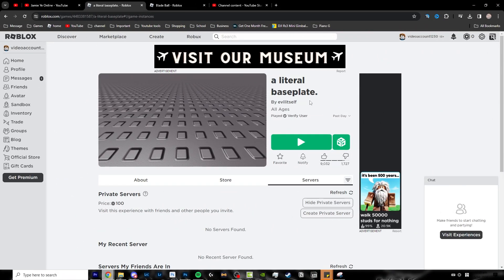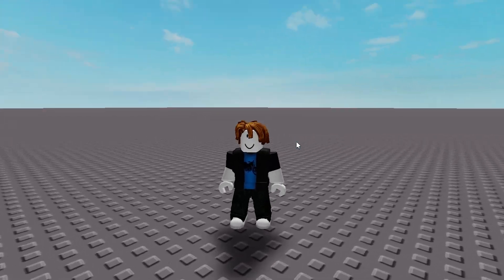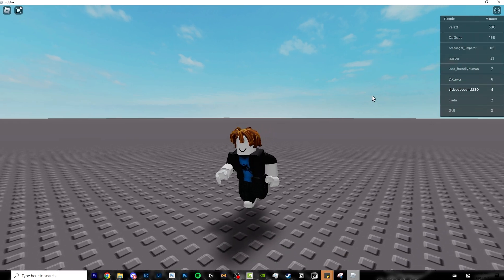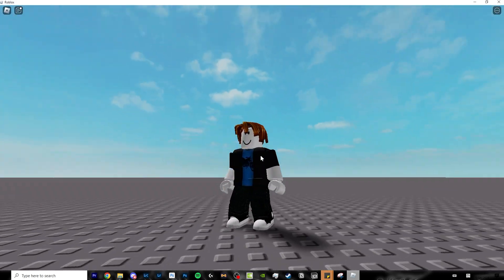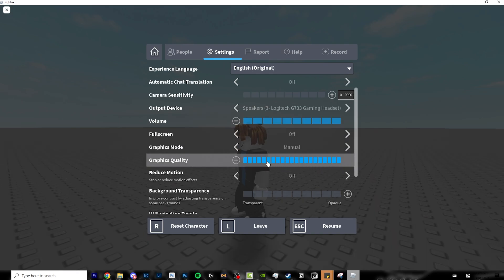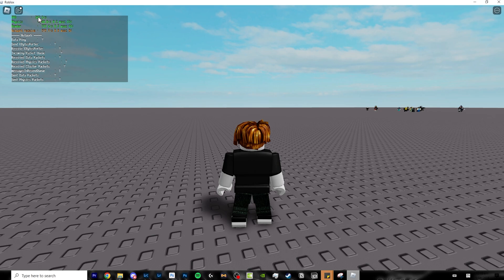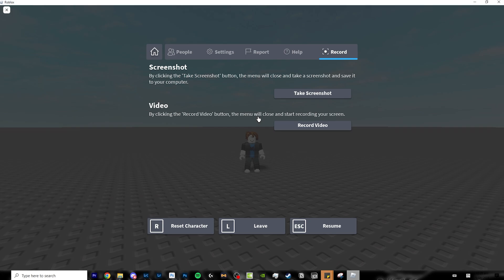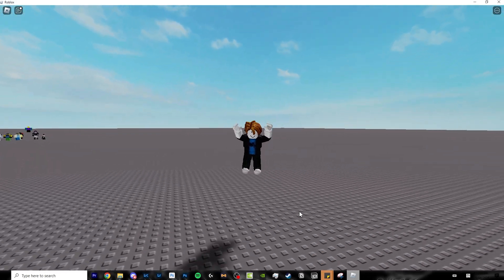How to Play Roblox on PC and Laptop! (2024)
Even if you just started or switching from mobile/console to a pc or laptop, this video is the only video you need. Use your keyboard, mouse, trackpad to control your Roblox character, zoom in/zoom out, change your camera angles, open escape menu, jump, screen record, and a whole lot more!

Extension used in this video: RoPro